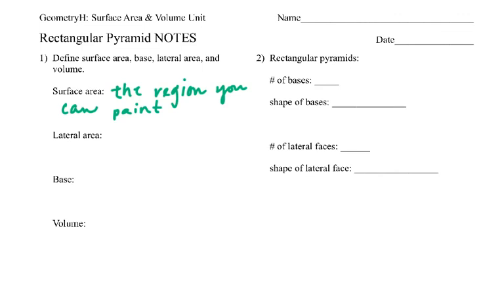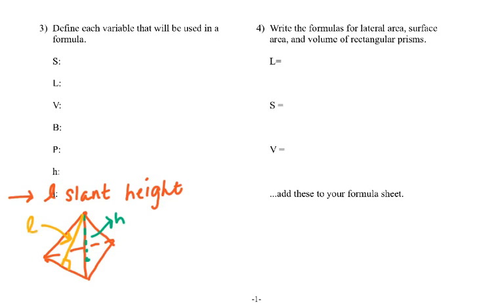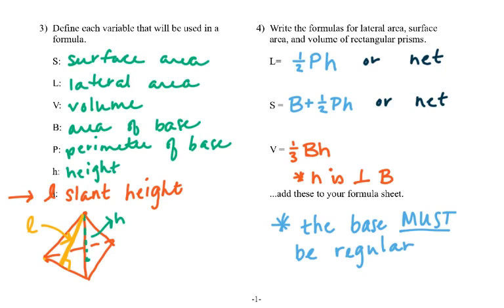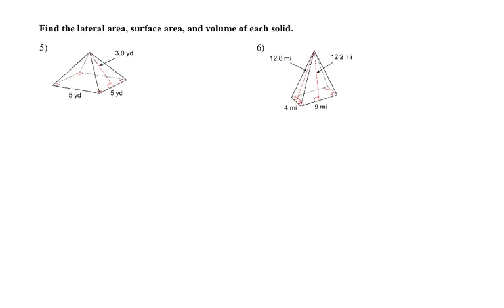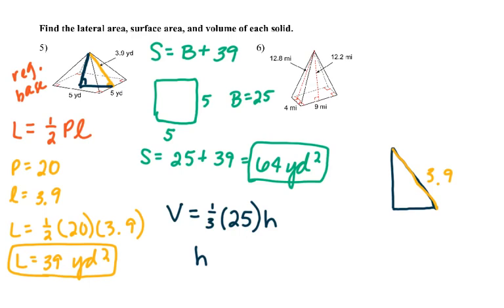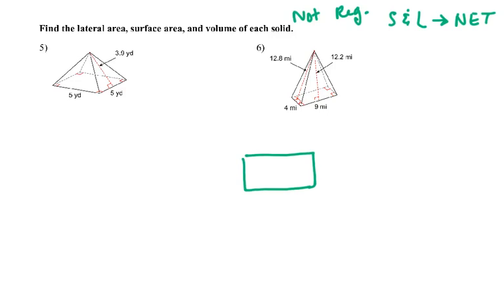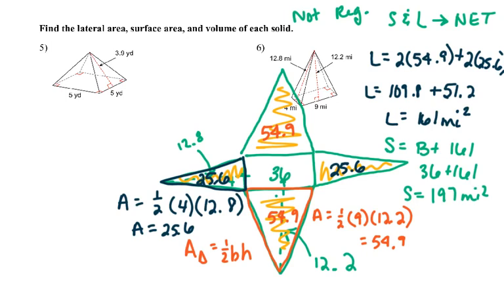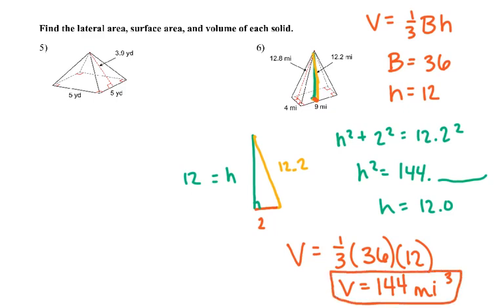Rectangular Pyramids SA & V